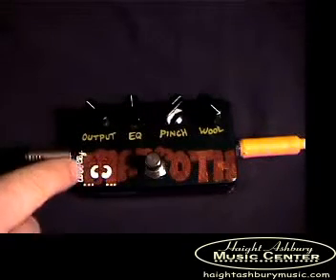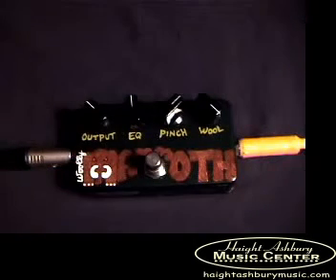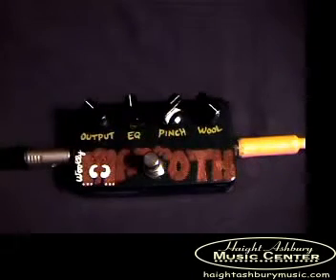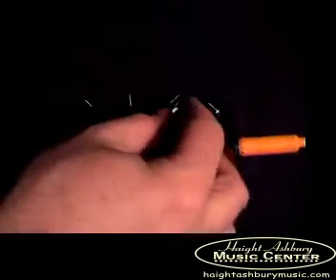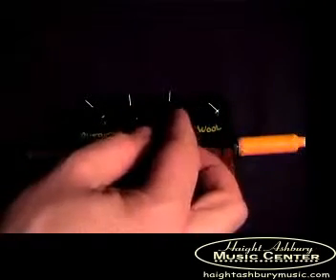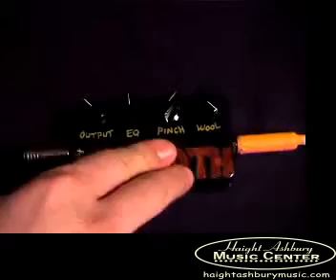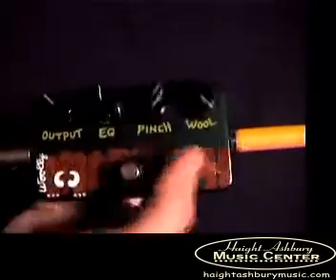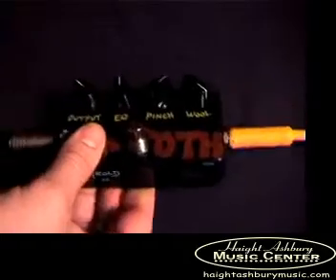ZVex Woolly Mammoth Bass Fuzz Hand-Painted Guitar Effects Pedal (WM-PAINTED)